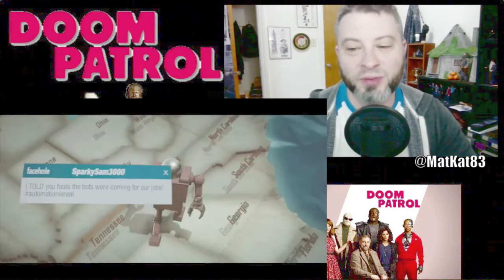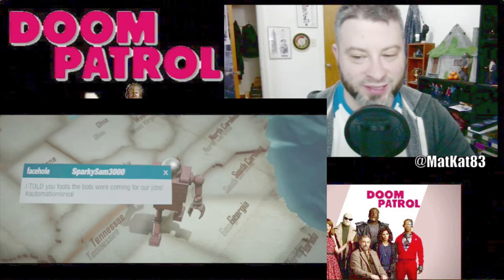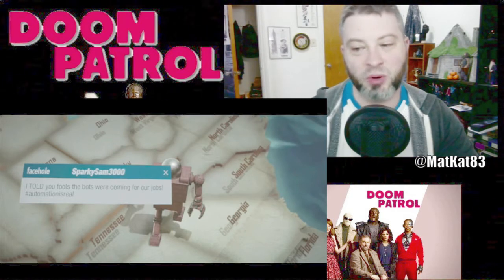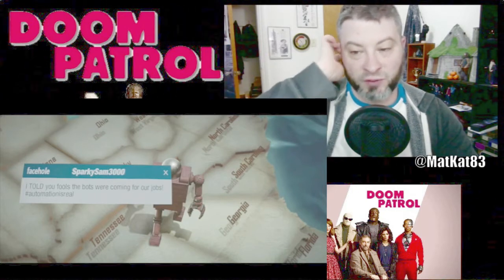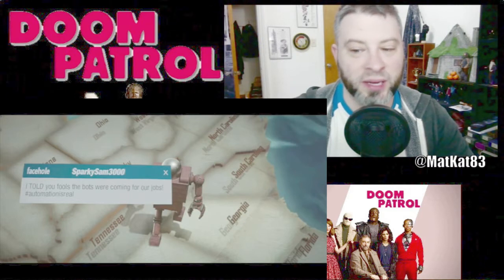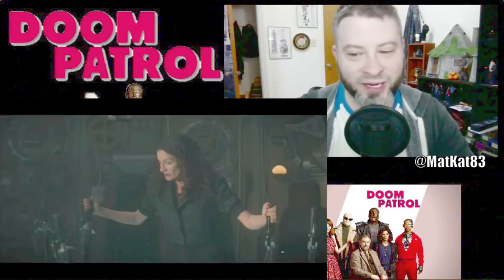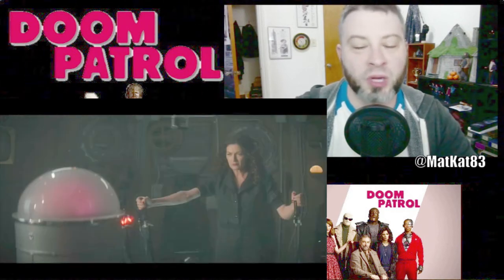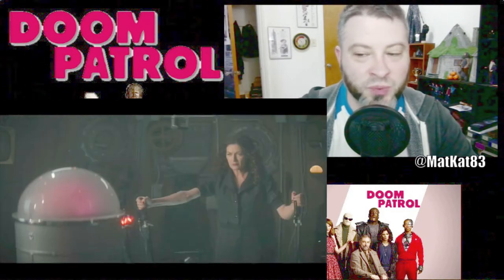Doom Patrol Season 3 Episode 10 BREAKDOWN & REVIEW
Doom Patrol Season 3 Episode 10 BREAKDOWN & REVIEW today! GEEK WHAT?!'s reaction & review of Episode 10! 2021 HBO Max! Madame Rouge! The Brain!

Doom Patrol Season 3 REVIEW today! GEEK WHAT?! host MatKat83’s reaction and review of Episode 10 of Doom Patrol 2021! Robotman aka Cliff, Negative Man aka Larry, Cyborg, Rita Farr, Crazy Jane and Dorothy Spinner plus Madame Rouge, Dead Boy Detectives and The Fog! Share your own reaction before you watch each full episode of Doom Patrol Season 3 in 2021!  And be sure to make GEEK WHAT?! your number 1 stop for movie & geeky entertainment news here on YouTube today!

Interact with Host.
Amazon wish list -

— Channel Info ---
I started my channel to talk about all things related to TV Shows and Movies. I do videos on Movie/TV News, Trailer Breakdowns, Movie and TV reviews, and plenty more! I dish out all the good stuff on all your favorite geek/nerdy things, add expert analysis, then move on to the next hot topic, all without breaking a sweat. On GEEK WHAT?!, airing every Sunday get the latest info on all the major movies coming out that weekend followed by a movie review by myself and audiences. Don’t just trust the trailer.